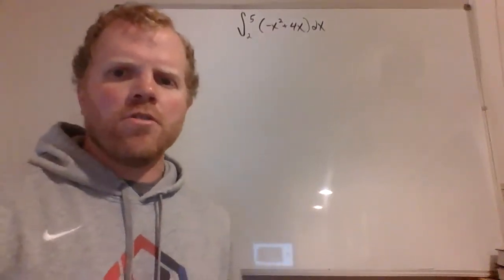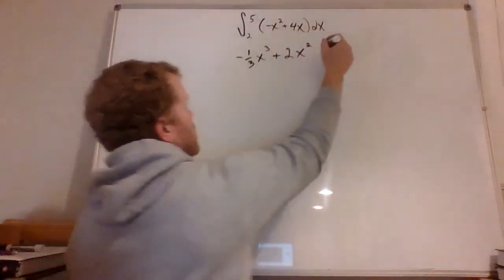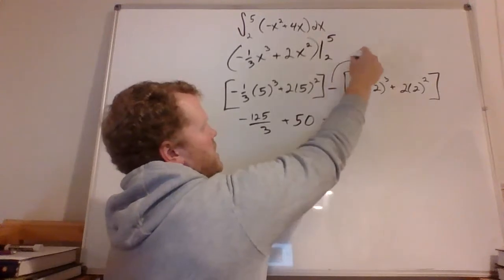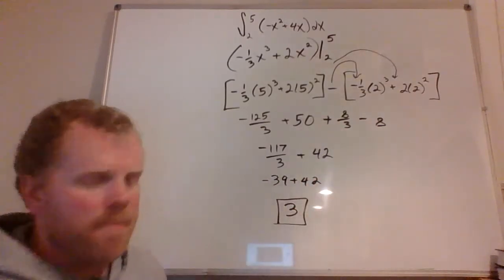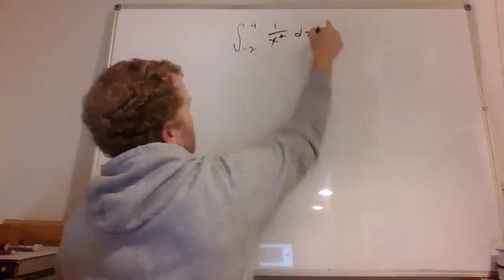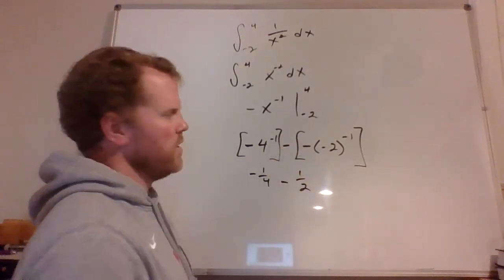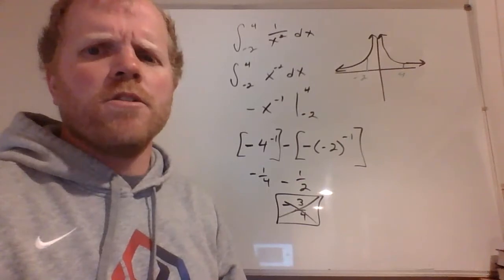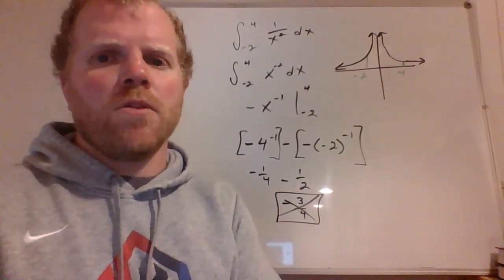Week 4 AP Calculus Page 2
This video covers page 2 of the attachment.  It covers two example problems where we use FTCII to integrate functions.